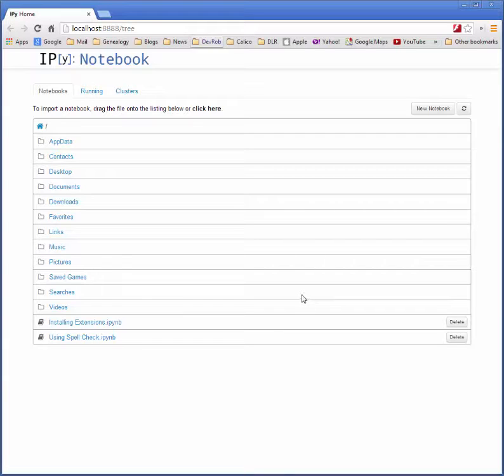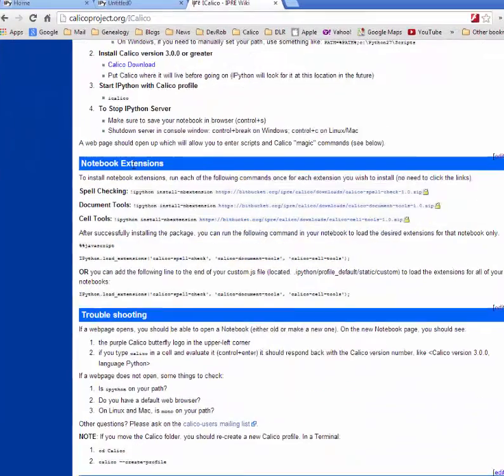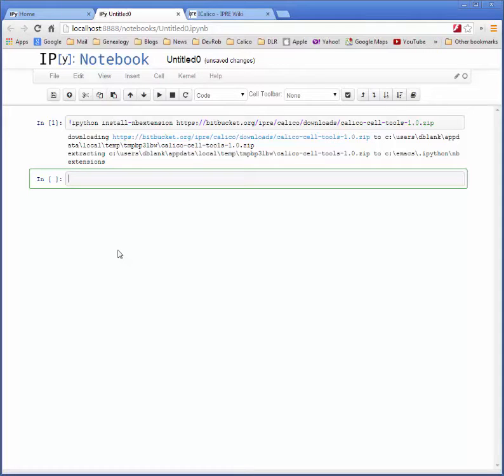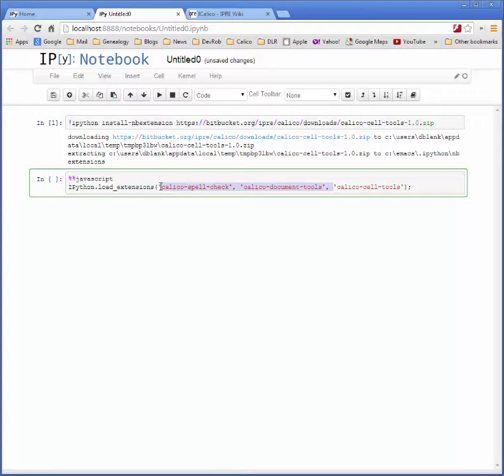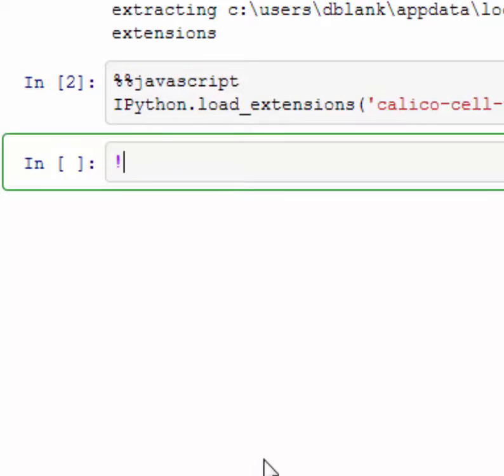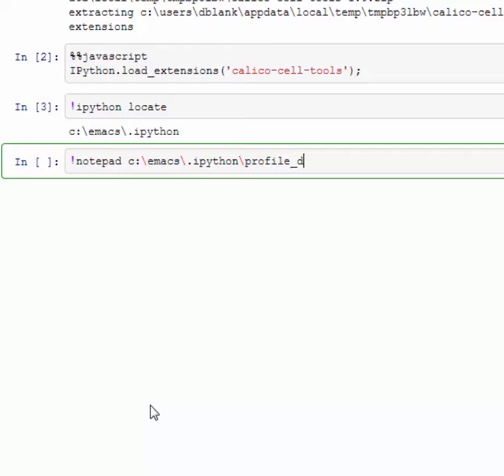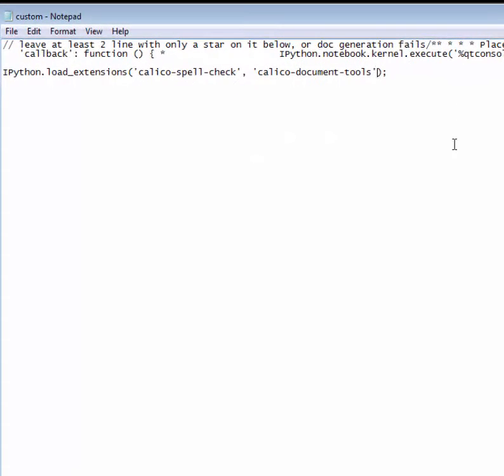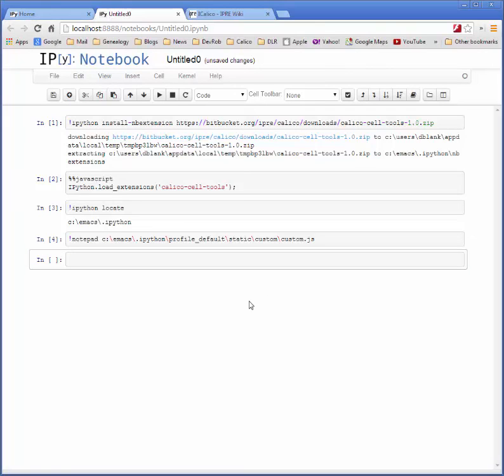Jupyter Notebook Cell Tools Extension Installation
A brief overview of how to install the calico project cell tools package into your Jupyter Notebook.